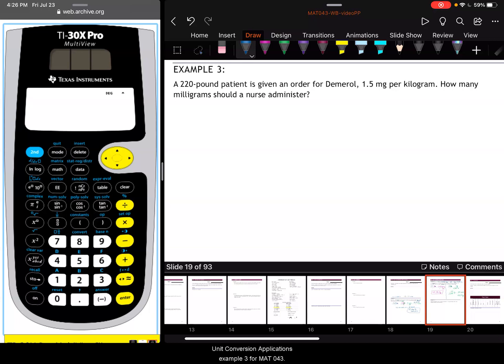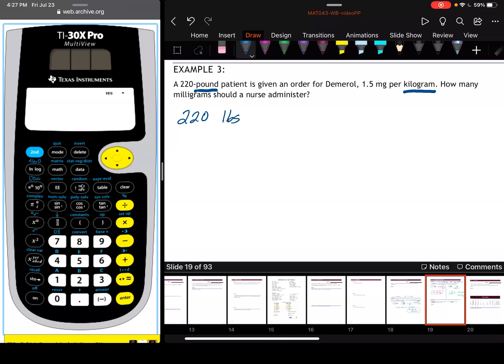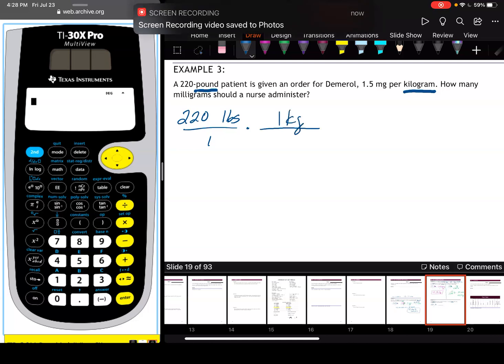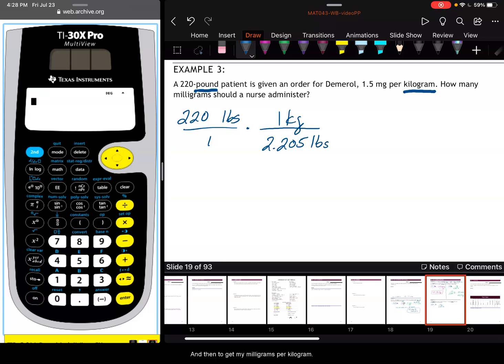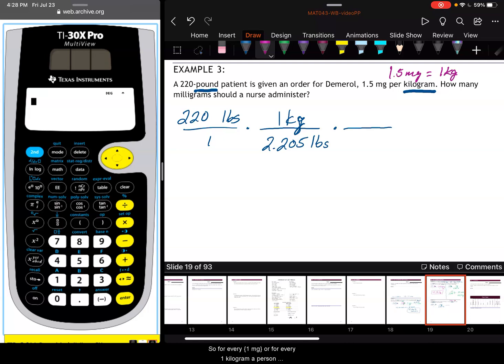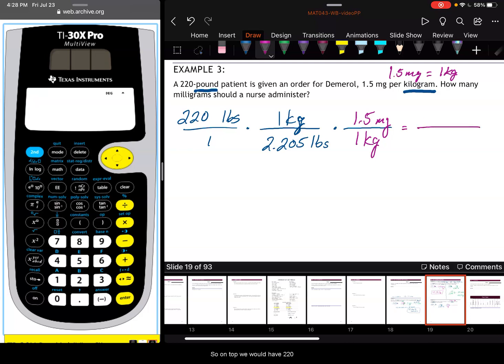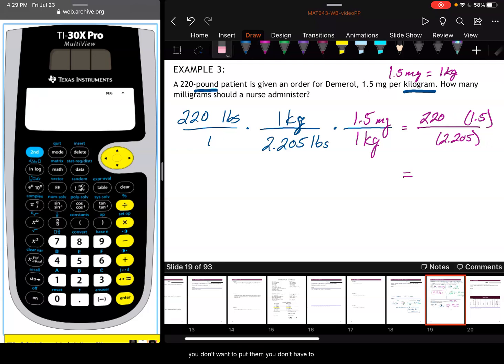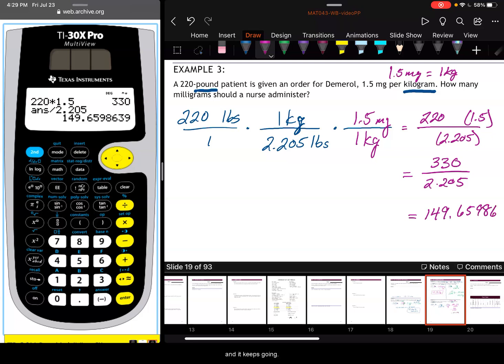Unit Conversion Applications Example 3 (MAT043)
Step by step work through of Unit Conversion Applications Example 3 in MAT043 workbook.